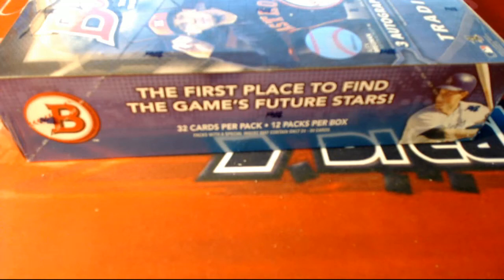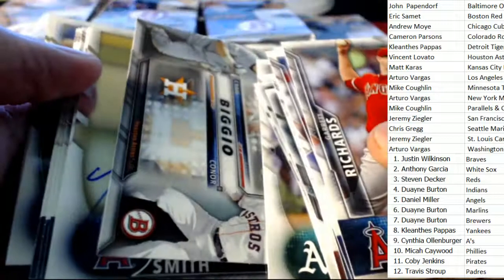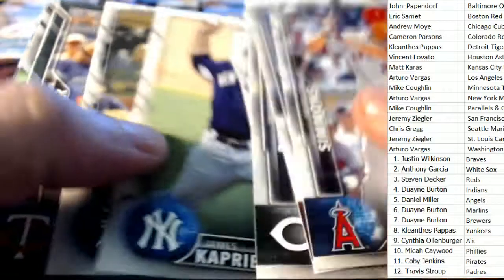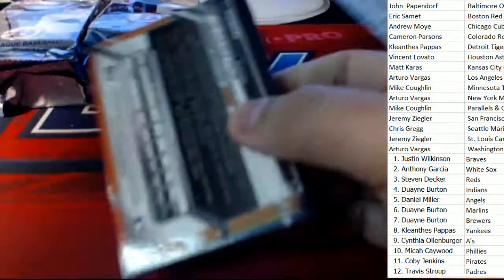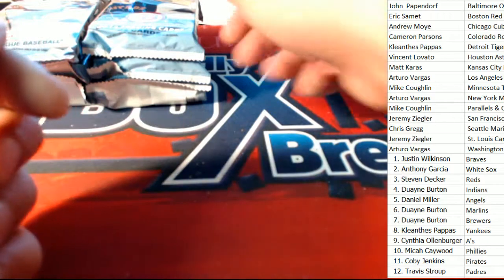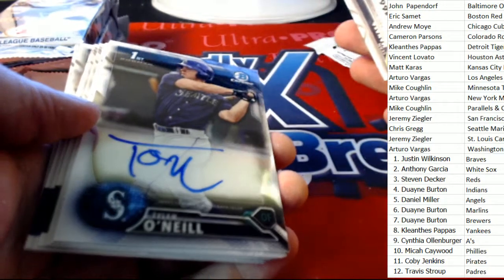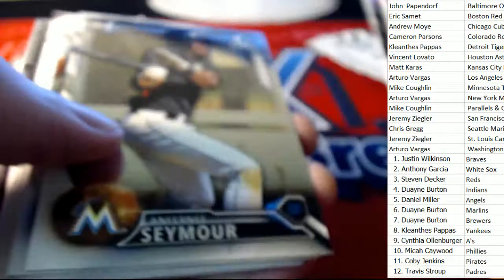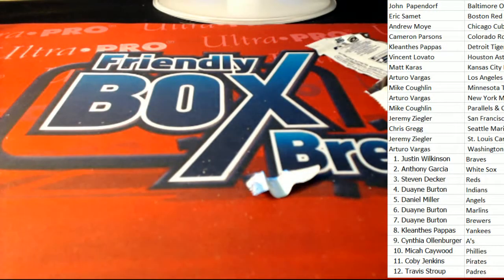2016 Bowman Baseball Jumbo ID JLYBOW105